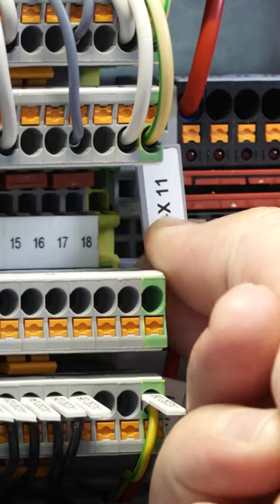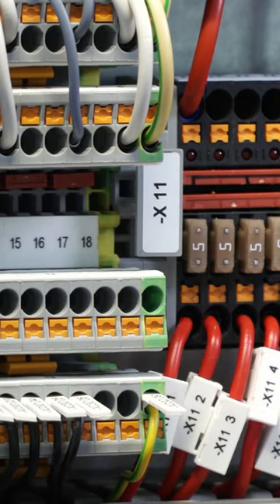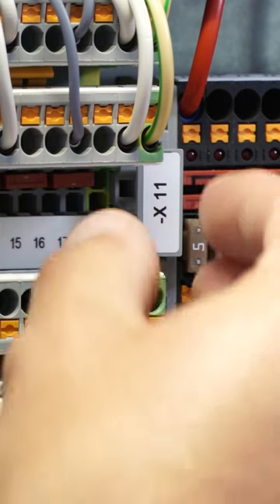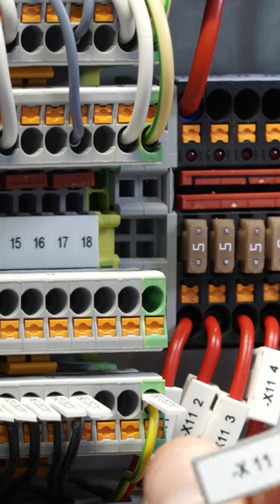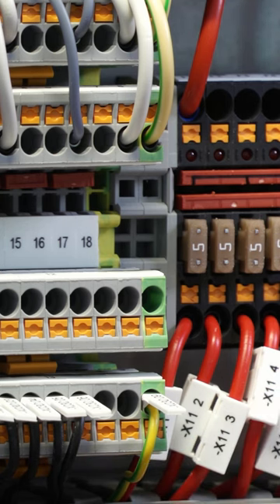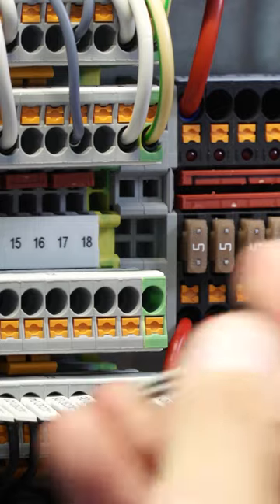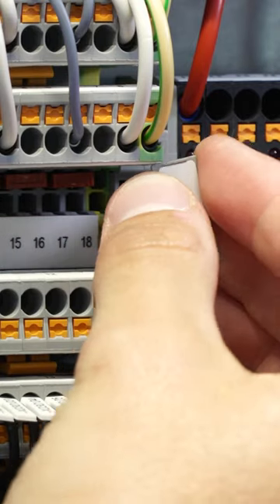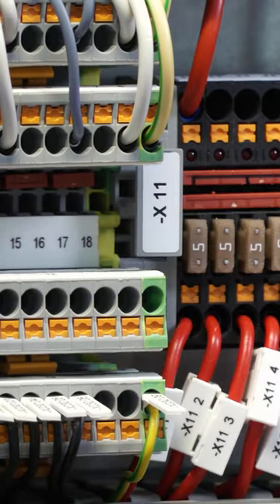Terminal Block Flag Carrier